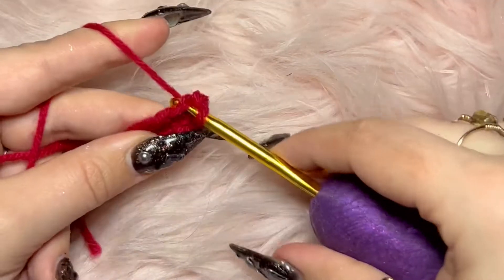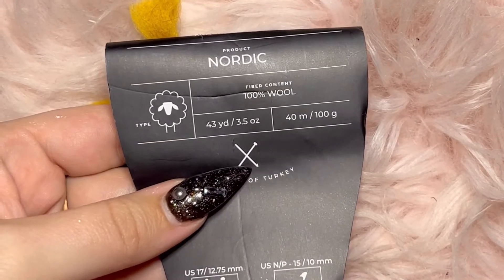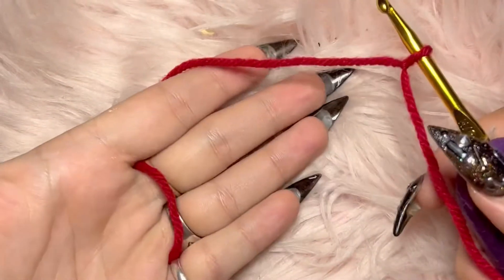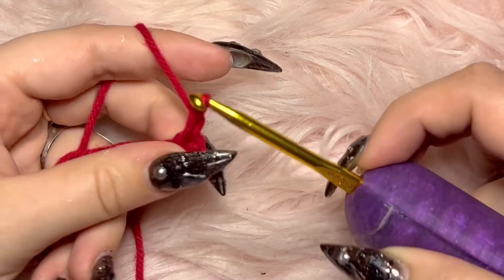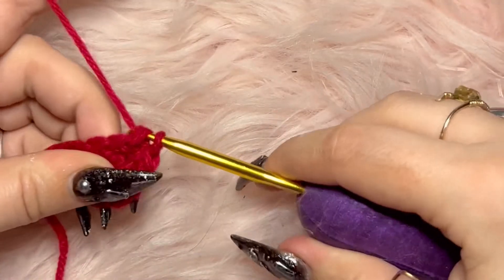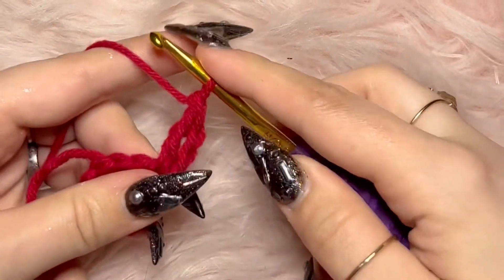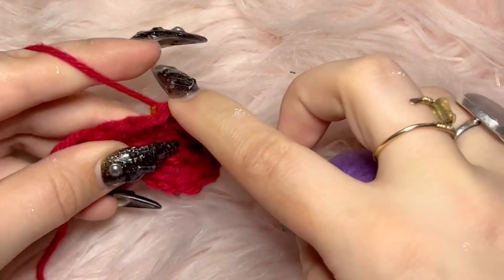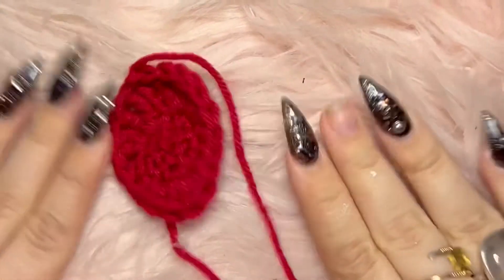Beginner Crochet Tutorial (Strawberry Pattern)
Hey babes! This is for alll y’all who are following our 🍓Strawberry  Sweater🍓 crochet-a-long series!

But tbh it works for anyone who’s a crochet newbie and wants to get things started